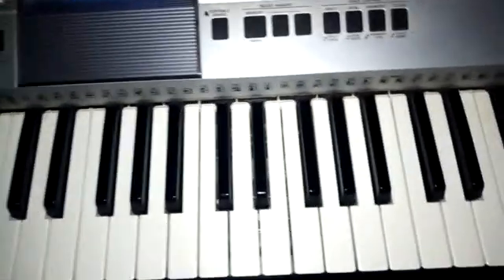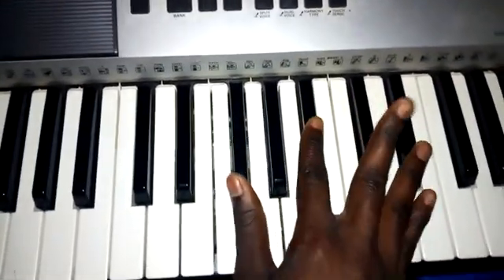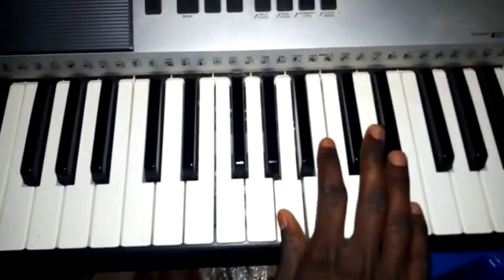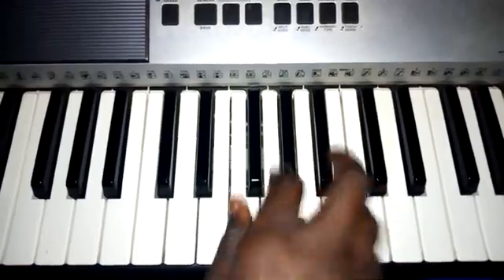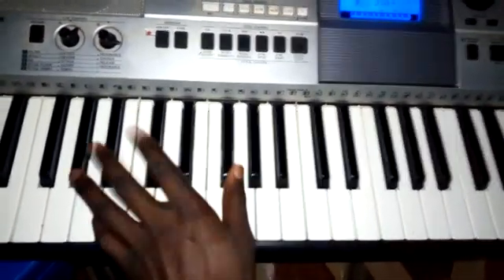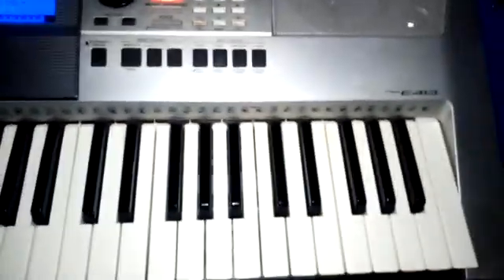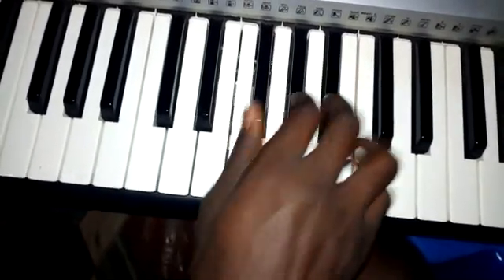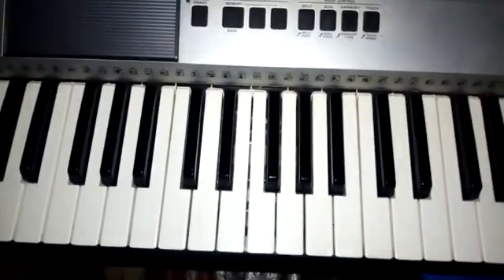Seben tutorial in F#, right and left hand.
Please share this with your friends so that they can learn.